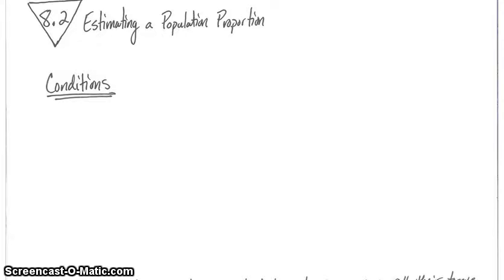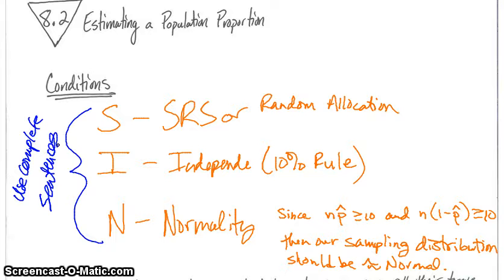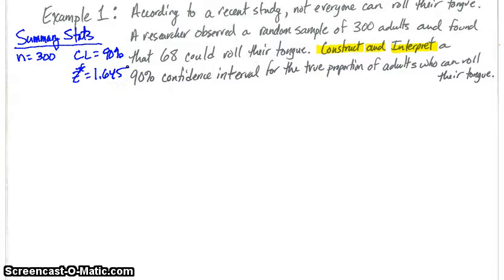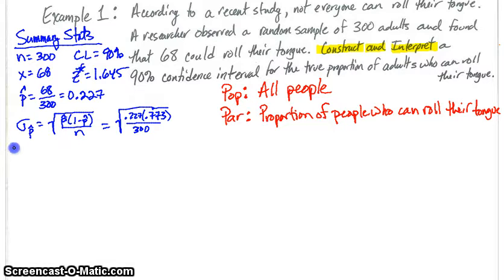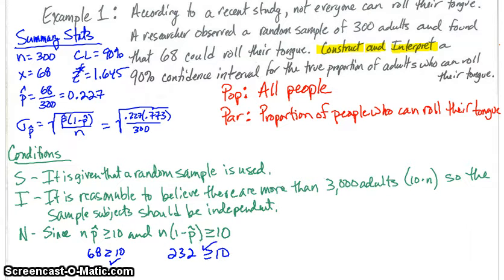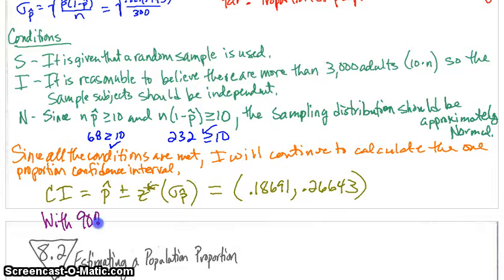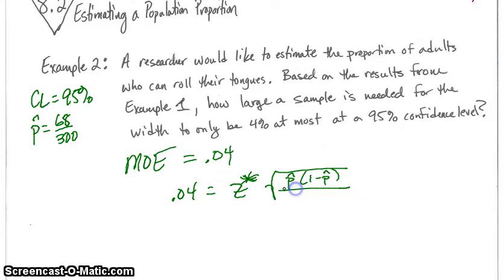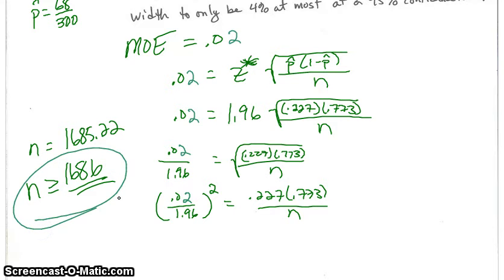AP Stats: Creating a confidence Interval for one sample (PROPORTIONS)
AP Statistics
TPS 6E
Confidence Intervals for Proportions - ONE sample